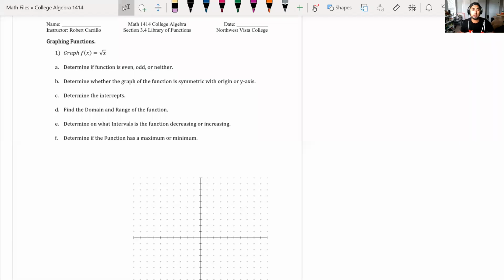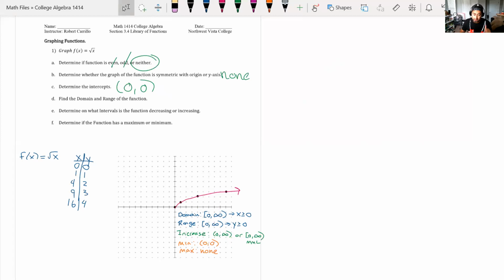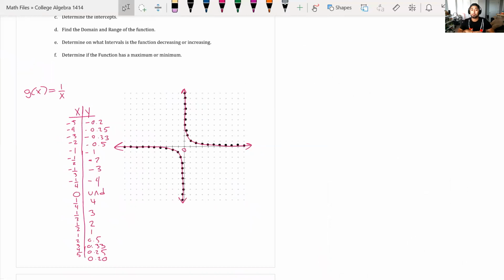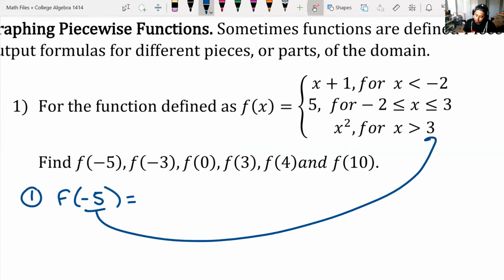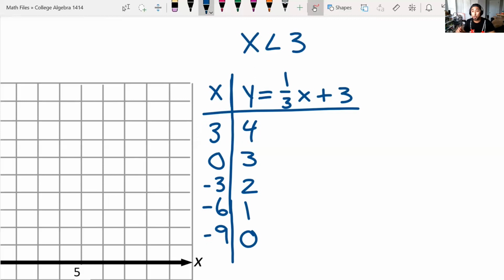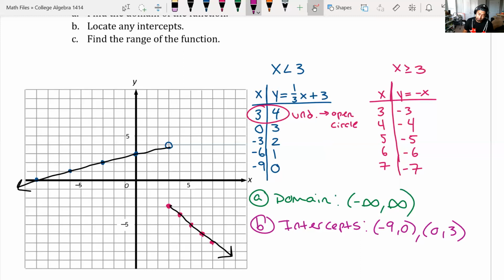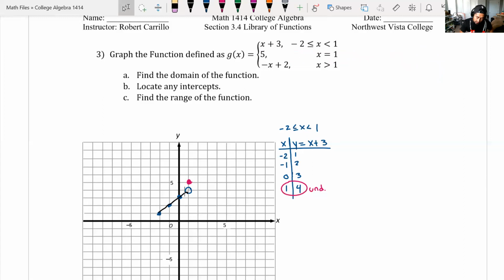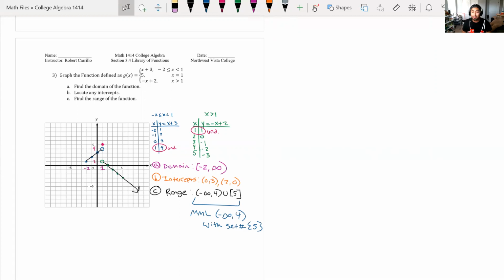3.4 Library of Functions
Range of first piecewise function should be (-oo, 4) not (-oo,oo).